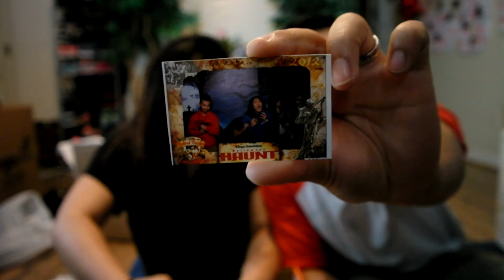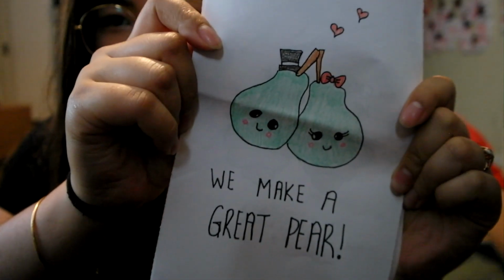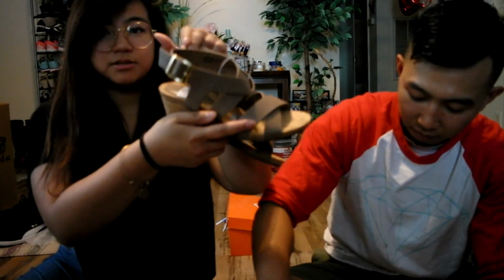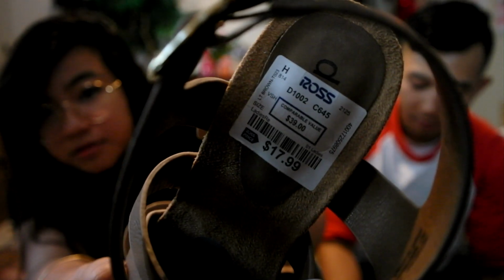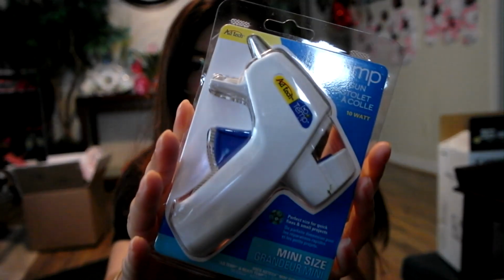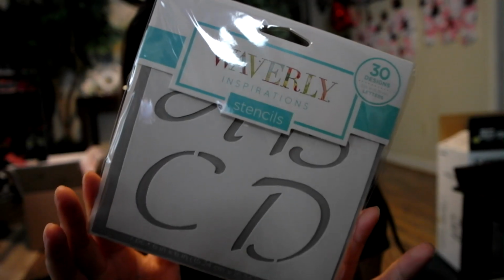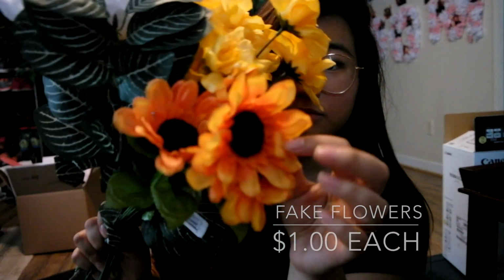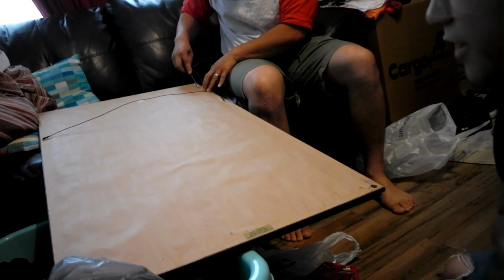DIY: CUTE & EASY ENGAGEMENT SHOOT PROP + GOING THROUGH OLD MEMORIES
So we decided to go through our old memory box and film it! At the end of the video, there is a DIY on our engagement shoot prop! It was a cute frame with a banner and it is super affordable to make! (VERY EASY)